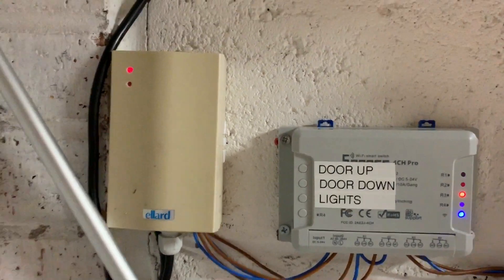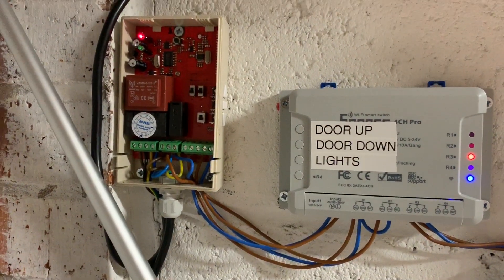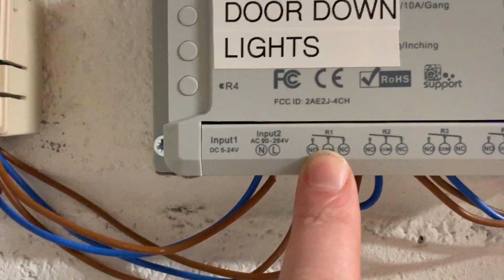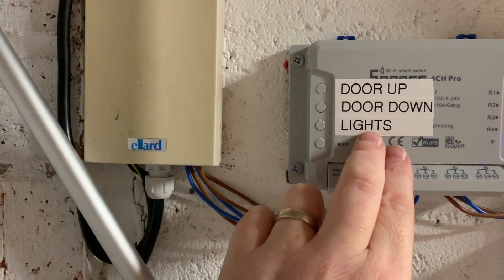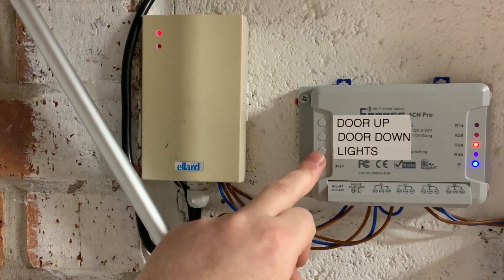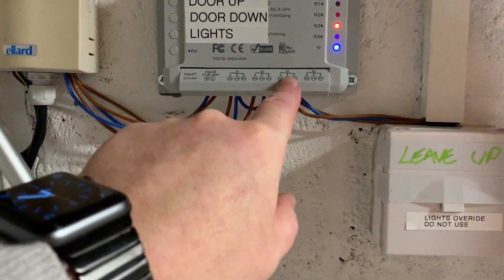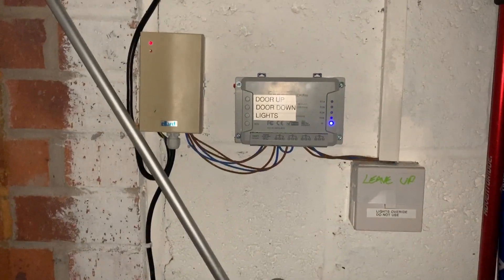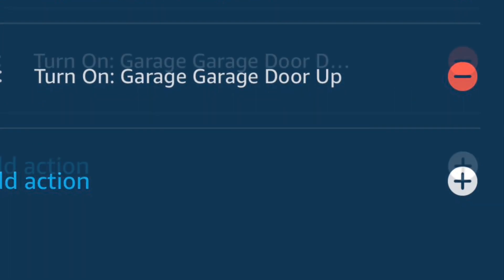Garage Door - Adding Alexa To Ellard Motor SONOFF 4ch Pro R2 Roller Door, up, down, stop switches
My solution to adding Alexa control to a garage door. There are lots of videos about doing this for a door with a single switch (up or down), but not seen anything to deal with doors that have a switch for up with a separate switch for down mode.

This uses a SONOFF 4 Channel PRO r2 device. About £30 from Amazon. (Note/Update in 2021 this is up to around £45 but the more recent version is cheaper. Sonoff Ch4 R3 is around £26 and the pro version £35. The standard model is fine, pro adds RF option for remote control add on, both models remove the quick release clamps on wires and revert to standard screws)

Set the toggles inside on S6 to a 1 (inching mode), then set the channels you want to inching mode by moving the channel on K5 to a 1 for inching mode. Finally select how long the key press is for the toggles in K6.

I set mine to
S6 - 1
K5 0,0,1,1 - so channels 1 and 2 are inching mode, 3 and 4 are normal switch on or off
K6 1,1,1,1 - so the inching time is 1 second
(Note/Update - newer R3 version is a software inching mode rather than switches and can be set for up to 1 hour, the R2 is a maximum of 16 seconds. )

The door control is ELLARD and has screw terminals for 0v Ground, and UP, STOP and DOWN.
When you short the 0vGround and the UP for a second, the door goes up, when you short the 0v Ground and DOWN the door goes down.

Connecting the Channel 1 of SONOFF to UP and the Channel 2 of SONOFF two DOWN means you can make the channels turn on for 1 second and send the signal from SONOFF to the door controller.

The wiring is UO (Usually Open) and that is the wire to connect to the OPEN or CLOSE terminal in the door controller, the COMmon wire from SONOFF goes to the the 0vGround wire. To avoid running 2 wires to the 0v Ground in the door I ran one, and then linked that in the SONOFF with a short jumper wire.

I ran the power from the main power in on the garage door opener to also power the SONOFF, connecting the LIVE and NEUTRAL from the BROWN and BLUE connections in to the garage door controller into the N and L of the SONOFF. It can operate on low voltage too like a phone charger or Xmas tree lights power unit.

The SONOFF is connected to WIFI and uses and app called EWE Link, set up account and you can see the 4 switched on your phone screen, also can be connected as a skill with Alexa.

Now set up in Alexa for a routine that when you say “Alexa, Open Garage Door” it sends a request to EWE Link and it will call channel 1. Then set another routine for “Alexa, Close Garage Door” and it will do the same but hit channel 2.

The Channel 1 and Channel 2 are marked up as DOOR OPEN and DOOR CLOSE for use inside the garage, whilst the original controller buttons still work too.

OPTIONAL
STEP 2 - I also wanted to try to connect the garage light to the door controller being open/closed.

In the Alexa app I also have the open door routine to hit channel 3 and set to on. When you close door it hits channel 3 and turns it off. (As a backup, I have also got the goodnight or turn everything off option in the house to hit channel 3 of the SONOFF to kill the light, so if it is on for some reason it will knock it off at the end of each day. You could set a timer if you wanted).

Wiring for this: I had a single line switch for my garage light and wanted to retain the option to use the switch even if the WIFI was down, or SONOFF was down etc.
So I took my light switch which was wired up as COMMON (Power in)and L1 (Out to the light), and I wired as follows:

Power coming in goes to Channel 3 COMMON on SONOFF. UO and UC from SONOFF go to the L1 and L2 of the switch (either way around), then the COMMON from the light switch now goes onwards to the light.

This means that the light switch will work but if you toggle the light switch, you end up with on being off, and off being on. So I covered the switch with tape to stop it being used as standard.

The SONOFF is marked up as LIGHTS ON so that is now the light switch for inside the garage.

Note/Update - by 2021 I have moved on and removed the eWelink and sonoff cloud reliance and moved to operating this device via homeassistant and through tasmota and mqtt. Not necessary but for the record all works just fine.

Hope someone finds this helpful.